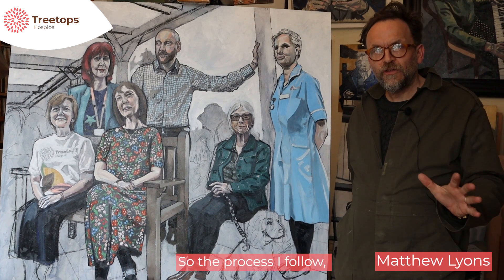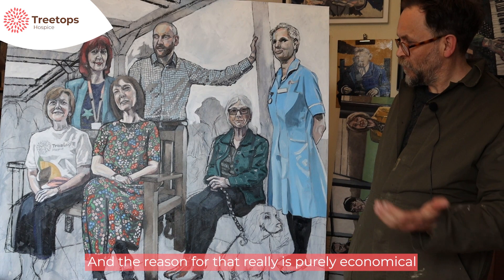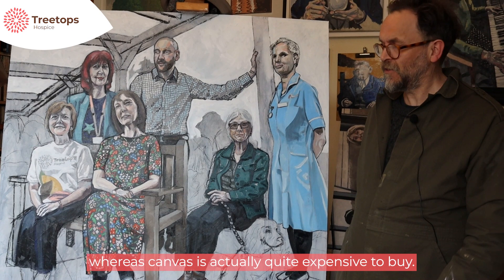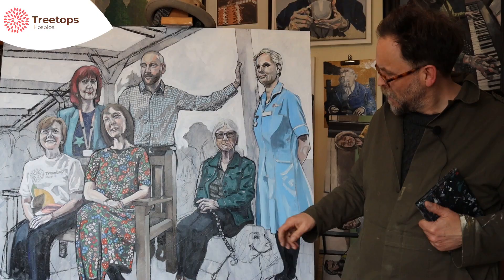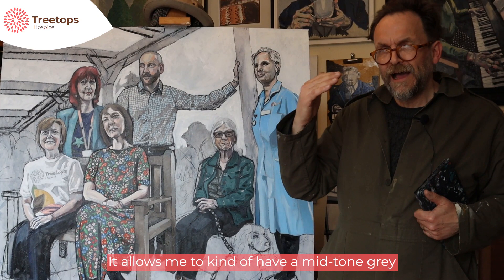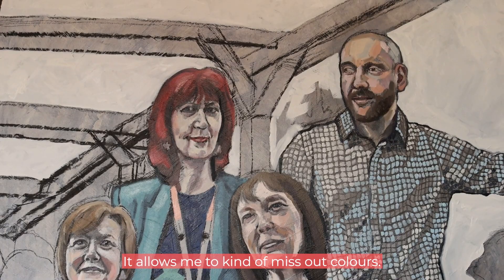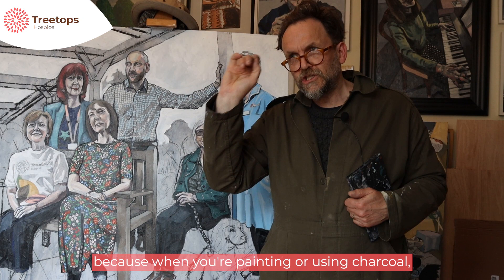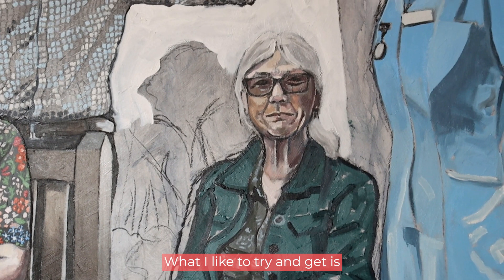Artist Matthew Lyons talks about his artistic process and his Treetops 'People at Work' portrait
Beeston artist, Matthew Lyons is painting a series of large artworks featuring Treetops Hospice staff and volunteers to help the hospice celebrate its 40th anniversary.

Matthew is painting three group portraits over six months. The Treetops staff and volunteers involved come from across all areas of the end-of-life hospice including nurses, admin staff, the hospice cook, a counsellor, and volunteers from the Long Eaton Treetops charity shop and gardening team.

Matthew has been painting all his life and has a passion for making the ‘ordinary become extraordinary’ through his portraits. This passion culminated in a public exhibition last year of twenty individual portraits depicting the ‘People of Beeston’.

Matthew said:

“After the ‘People of Beeston’ exhibition, I had the idea to do something similar, but this time with groups, so painting groups of those who work and volunteer at Treetops is the perfect next project for me.

"I feel honoured to be able to work with the people from the hospice to create these paintings which will celebrate the people and the work that they do. I’m very excited to see how it comes together. I hope that the hospice will love them.

“It also gives me a great opportunity to paint some quite large paintings. They are three times larger than I’m used to! Most of the time you have to consider that a commissioned painting is going to hang in someone’s home. So it has to be a domestic scale. In the hospice, there is space to accommodate larger paintings."

Once complete, Matthew is gifting the paintings to Treetops Hospice but welcomes donations towards the costs of the painting or framing.

About Treetops Hospice
Treetops Hospice, the leading end-of-life care charity in Derby, Derbyshire and Nottinghamshire, provides nursing care and emotional support for adults with life-limiting conditions, and their families, and those who've been bereaved.

The charity provides support from diagnosis onwards for patients with conditions such as cancer, motor neurone disease and heart and respiratory conditions.

This year, Treetops is very proud to be celebrating 40 years of caring for people and their families in our local community. During this time, the hospice has supported thousands of patients with end-of-life nursing care and bereavement counselling.

Treetops has achieved this amazing milestone thanks to dedicated volunteers who help across the whole hospice and in the 19 Treetops charity shops, a hard-working staff team, and supporters, past and present.

Last year, a team of Treetops Hospice at Home nurses provided over 20,000 hours of care to terminally-ill patients, working day and night to give much-needed support.

Treetops team of bereavement counsellors provided over 4,500 counselling sessions – more than 900 of them to children and young people. Wellbeing team members provide valuable information and support to those who need it.

Treetops is doing all it can to continue to support those in most need and welcomes donations to ensure the future of the hospice and its services

A counselling session for a bereaved child costs £34.50. An overnight Hospice at Home nursing shift for a patient at the end of life costs £108.